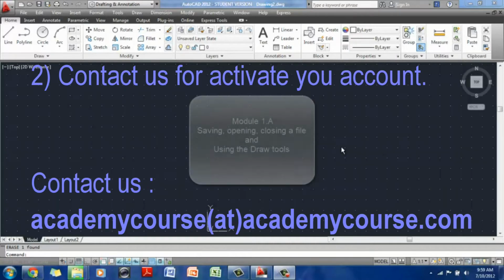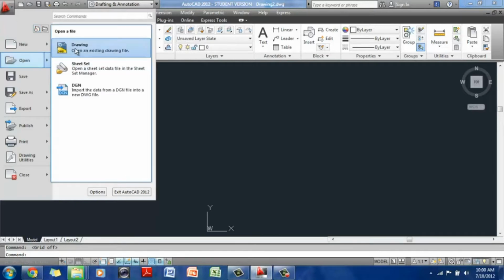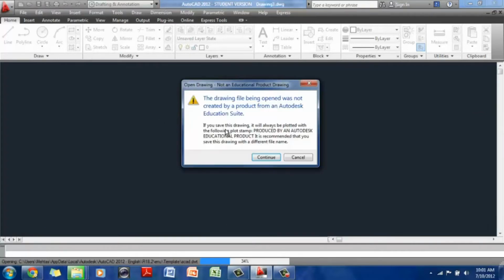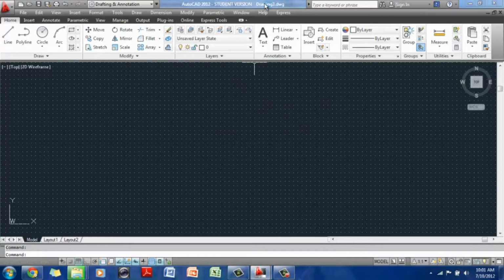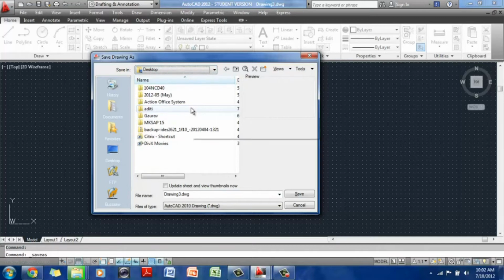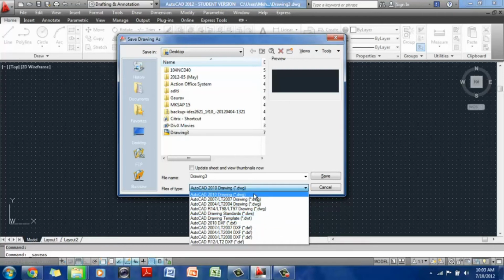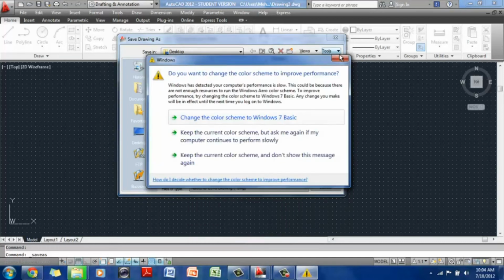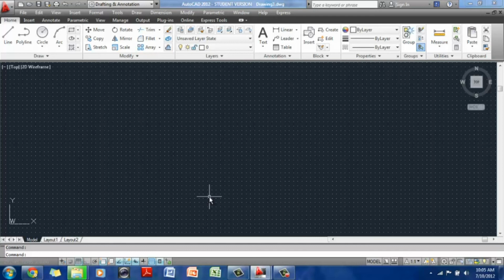Course online FREE - Master of AutoCAD 2012 2D/3D in 4 hours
1) Register your account FREE:
...and write...
"Youtube" in "Write, possible, web site of promotion" & "FREE" in "Code Coupon"
3) LEARN! - Note: The course FREE not included the "Certificate of frequency", is you want it (useful for work or insert into curriculum) you can pay the course only 5$ !

Introducing excellent, online AutoCAD training that allows you to learn at your pace     without spending entire days at a time away from the office or your college. The   course   includes basic introductory lessons to AutoCAD 2012 2D & 3D. You learn   commands   and techniques for creating, editing, create and printing drawings with   AutoCAD with   ease. You will become familiar with the AutoCAD interface, coordinate system, entry   methods, annotation objects, using layers, setting up drawings for print,   manipulating   reusable content, and basic display features. The course is presented   via an intuitive,   easy-to-use interface, allowing you to learn at your own pace.